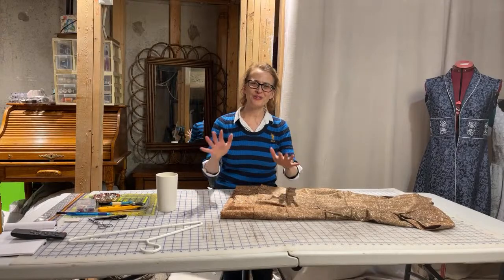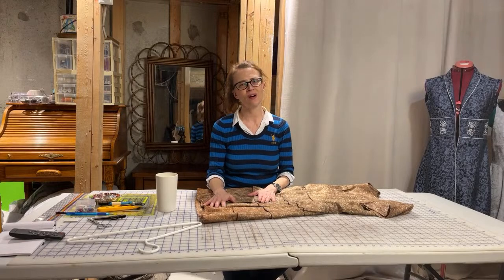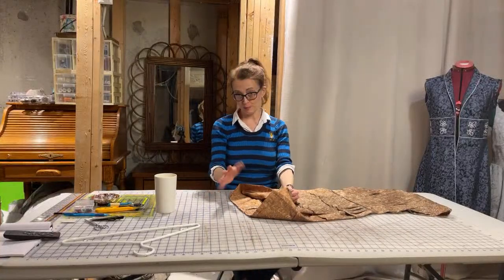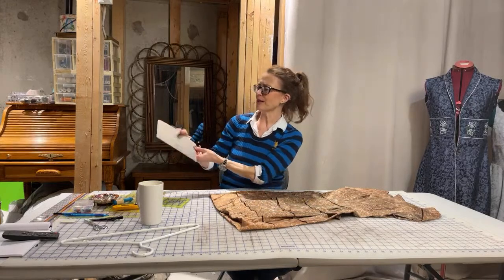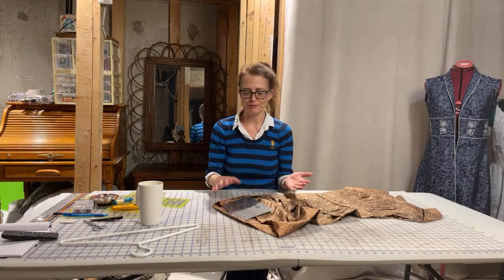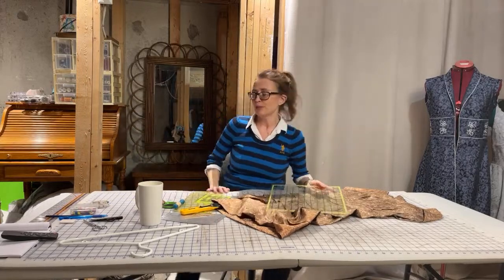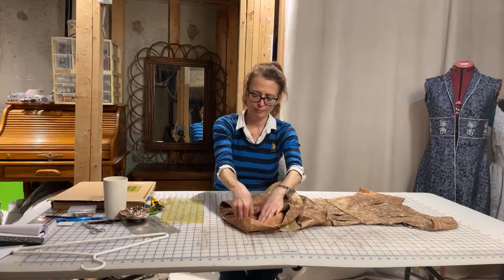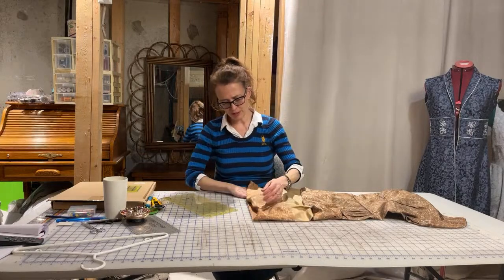The SECRETS to a GREAT HEM | Hem it straight the first time | Sunday sewing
Today we are doing a live video to catch up, and to show you a hem project.

Items mentioned in this video:
Ezy-Dritz metal ruler
Omni-grid 6 X 12 ruler
Tape Measure
Magnetic pin dish - silver option
Magnetic pin dish - rose gold option
Stitch Witchry

Chapters
00:00 - Intro
04:48 - Ezy-Hem Dritz ruler
07:40 - clear rulers, uses and benefits
10:05 - vinyl tape measure
11:54 - magnetic pin dish
12:05 - Stich witchery
12:45 - methods to sew a hem
13:58 - directions